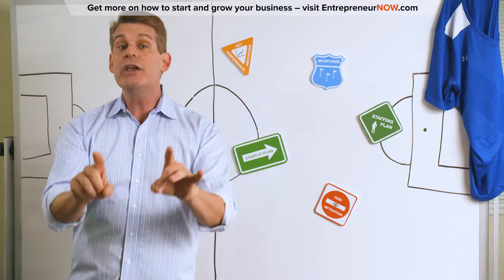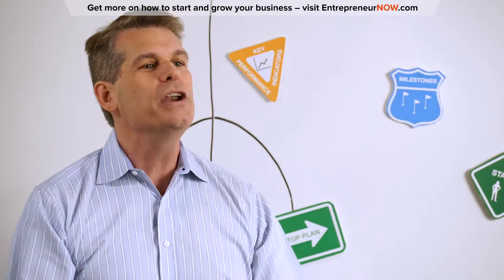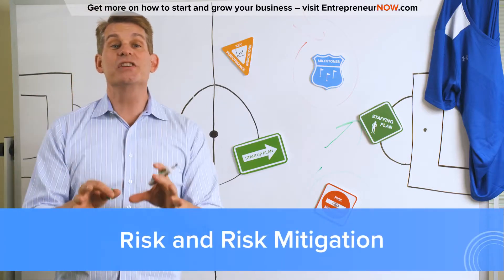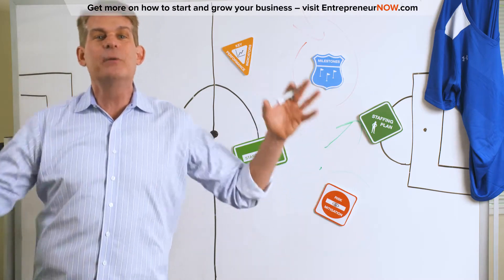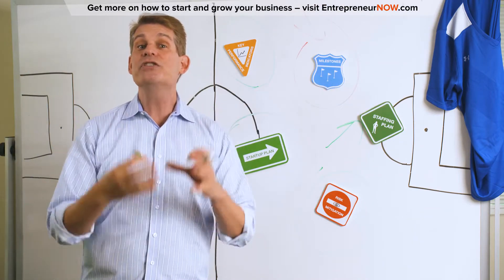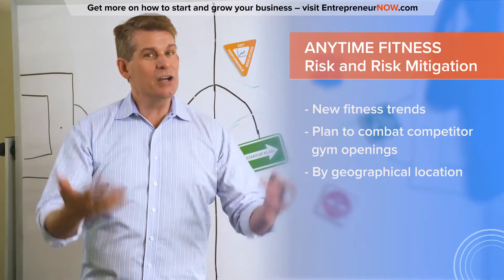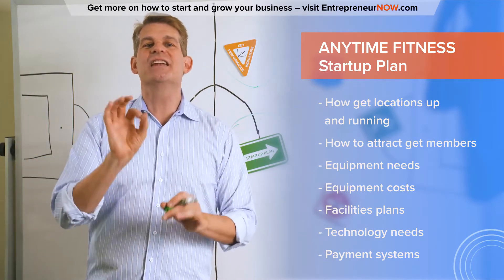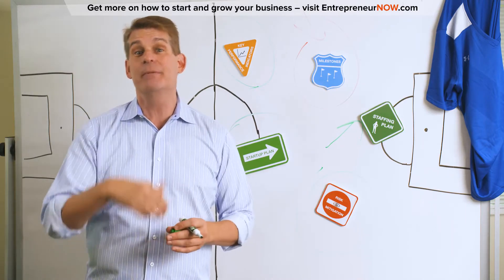Execution Strategy | How to Create a Business Plan | Business Planning Series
You’ve staked out a vision, studied the competition, and run the numbers – now, how to get from point A to point B? Use an execution strategy as your go-to-launch playbook. Your execution strategy contains all the nuts-and-bolts plans you need to start the business, from identifying key milestones to establishing performance metrics that will help you benchmark your progress.

Staffing goals, risk mitigation, startup tactics, and any other specifics your business requires, from technology specs to strategic sourcing relationships, should all be concretely described to give potential investors confidence that you know what it takes to get to launch.

Like what you see here? Subscribers get notifications when we release new content, and receive early access to pre-released content.

Want access to LIVE business planning help and coaching? Our subscribers receive access to the full business planning program with over 30 on-demand courses, LIVE weekly discussions, weekly emails, FREE updates, 1-on-1 coaching sessions, and more!

Facebook Group - Discussions with entrepreneurs for inspiration, help, and answers to your questions

Youtube Channel - Free information for entrepreneurs and business owners

Website - Weekly emails about new courses, coupons, updates, contest, giveaways, and blog